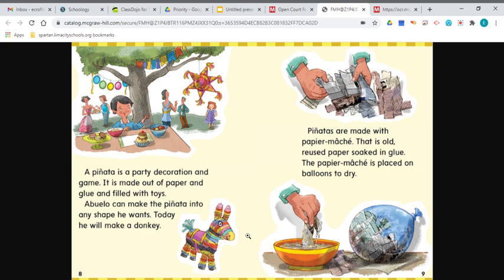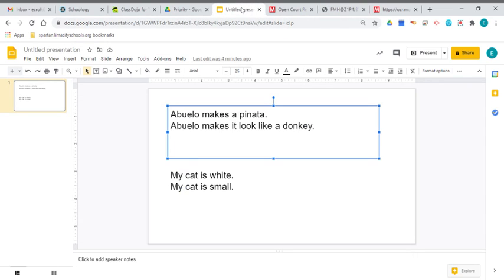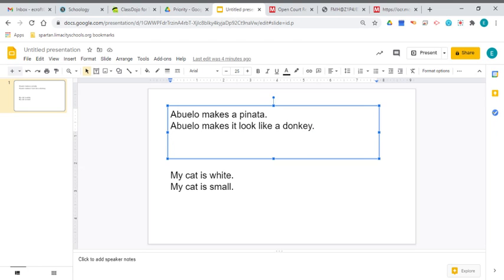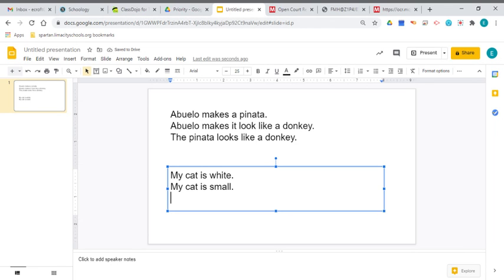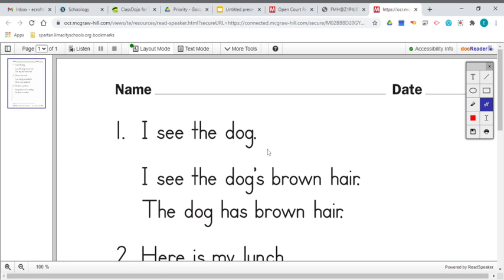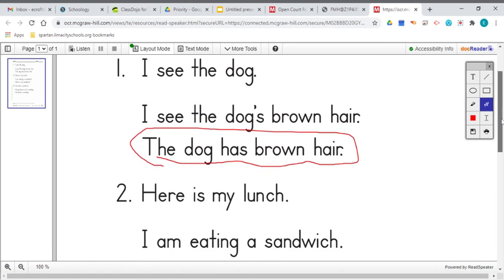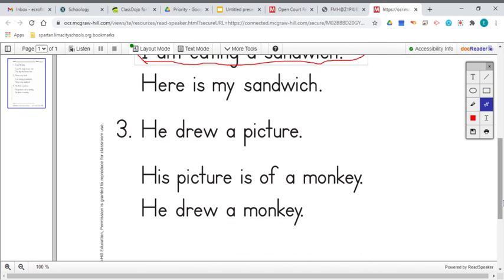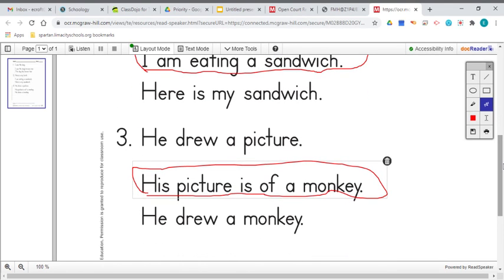screencast-nimbus-capture-2021.01.05-14_32_45.webm